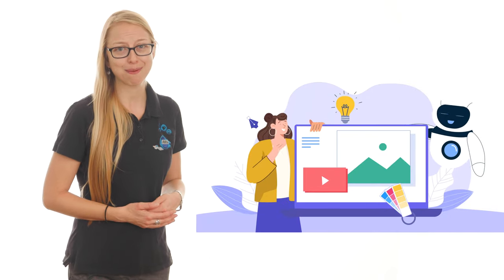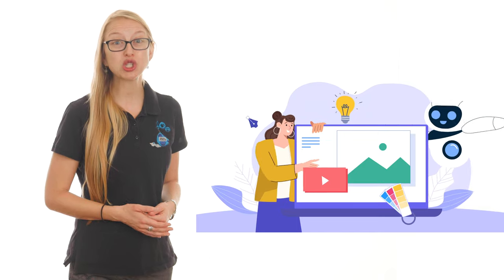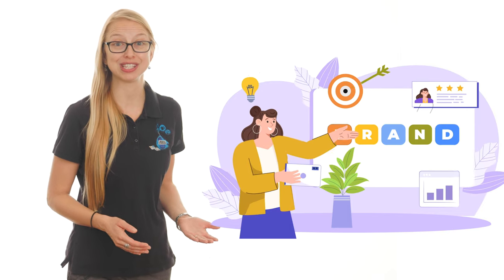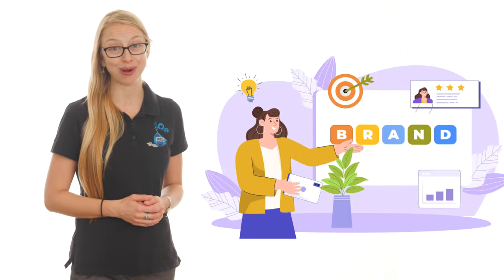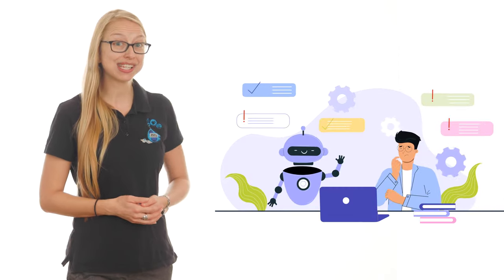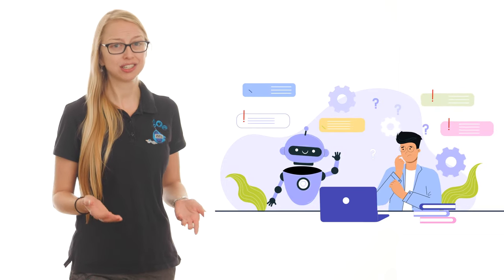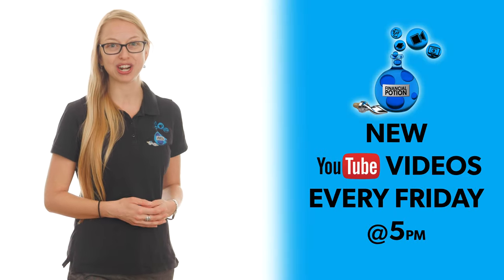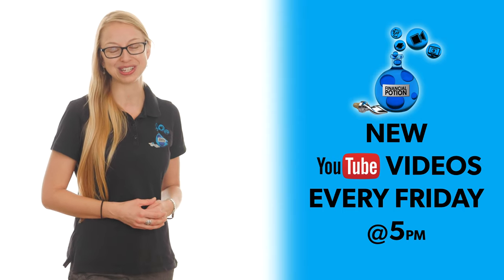How to use A.I. to Assist & Expand your Creative Content Creations. Don't be Scared! Embrace Change!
A.I. is everywhere and you may even feel a little bit of pressure to use it,

Especially if you already don't like being in front of the camera.

 Why not have an A.I. Bot be your spokesperson?

Some of them look so real. It's kind of creepy.

But remember, one of the reasons why video marketing is so powerful is

Because it's an easy way to build trust with strangers.

People get to know you, your company, your services, products and culture in an intimate way.

Although I suppose people can look realistic, they are still not real,

 And just about anyone can tell if they look hard enough.

 So should you use AI in your videos chat GPT to help with your scripting? Sure.

AI to assist with video editing. Why not!

To replace you? I don't think so.

Use video marketing to build trust

While the  audience retains more information.

 If there are A.I. tools you love to use, please share them in the comments below.